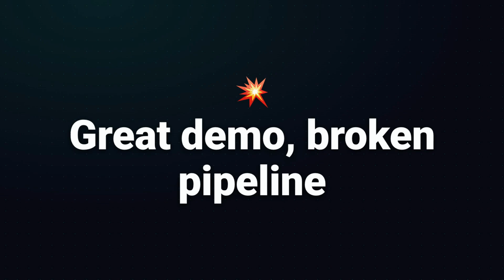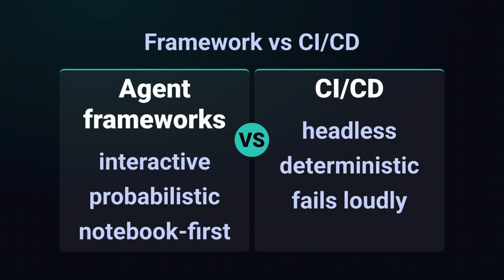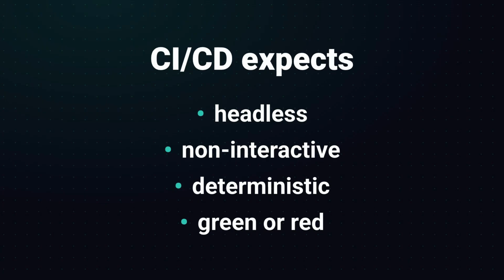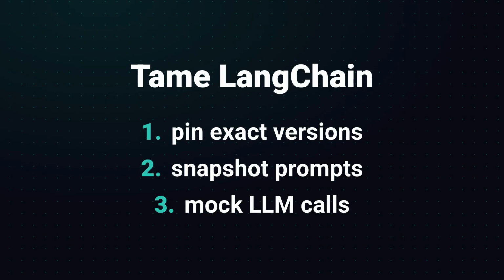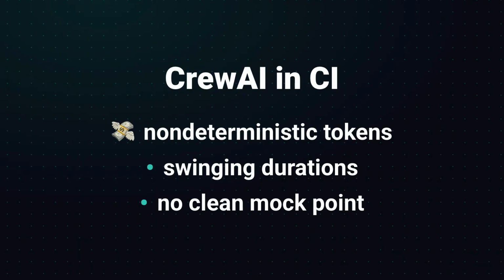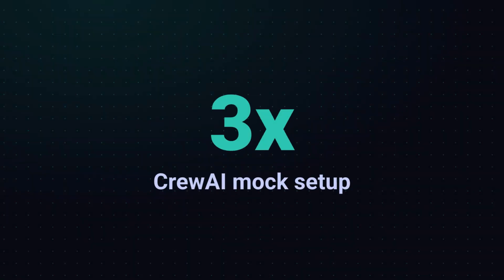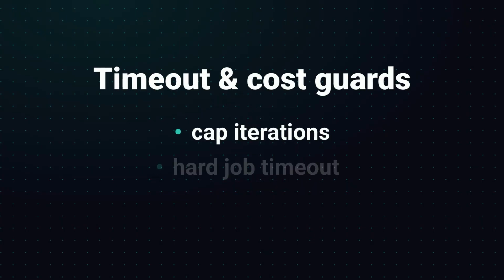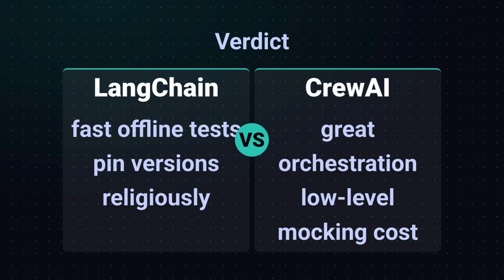LangChain vs CrewAI in CI/CD: Testing AI Agent Frameworks in Pipelines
Testing LangChain vs CrewAI in a CI/CD pipeline reveals why agent frameworks break the moment they leave your laptop. This deep dive shows how LangChain's runnable interface enables offline, deterministic unit tests with fake LLMs — but suffers from version churn that silently turns green builds red. It also covers why CrewAI's multi-agent orchestration causes nondeterministic token costs and test durations, plus the mocking, iteration caps, and timeout guards you need to force determinism onto probabilistic agents in GitHub Actions.

⏱ Chapters:
0:00 Great demo, broken pipeline
0:14 Framework vs CI/CD
0:32 CI/CD expects
0:59 llm = FakeLLM(
1:09 green turns red
1:19 Tame LangChain
1:44 calls per run vary
1:59 CrewAI in CI
2:14 pytest test_agent.py
2:31 CrewAI mock setup
3:02 Timeout & cost guards